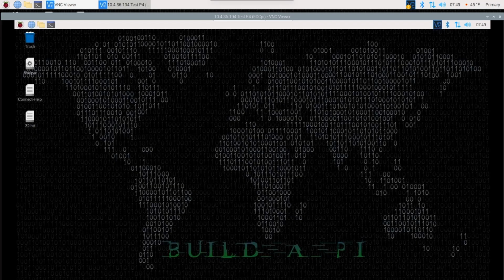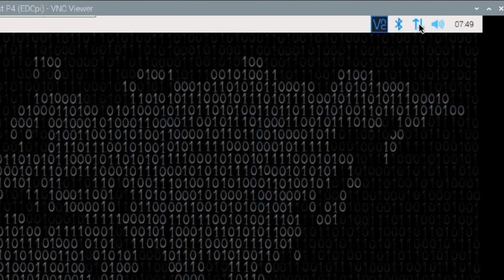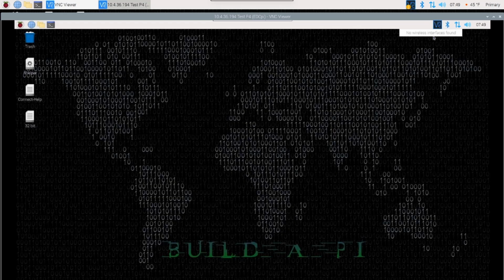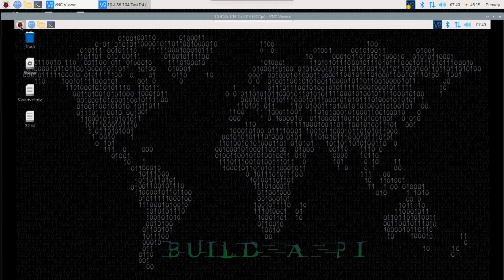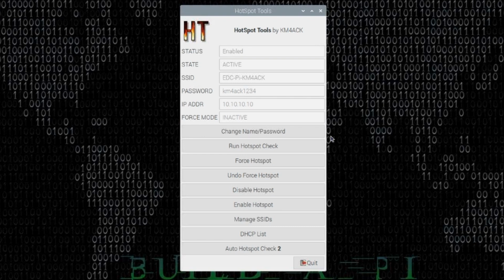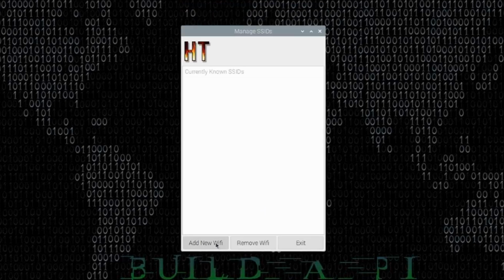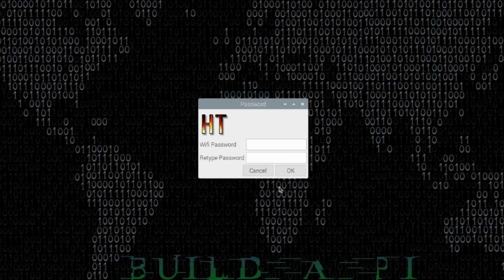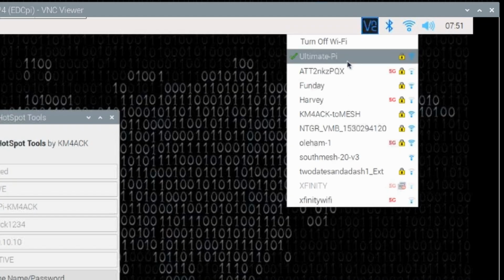No Wireless Interfaces - How to Fix? :: Quick Tip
Quick Tip :: No Wireless Interfaces. How to fix?